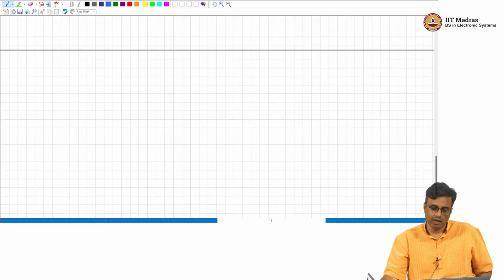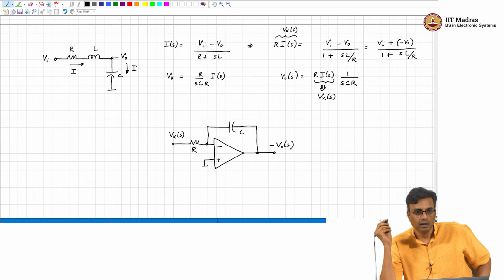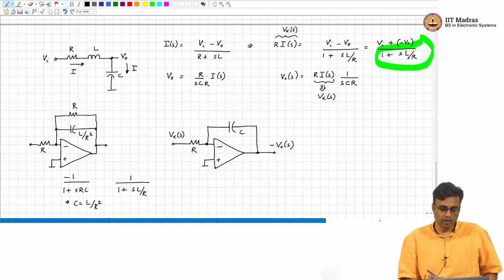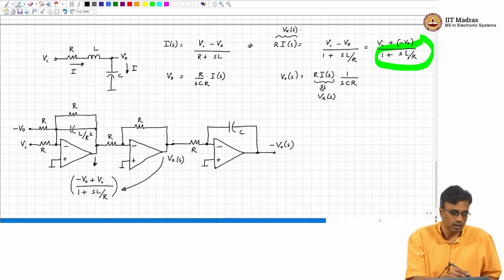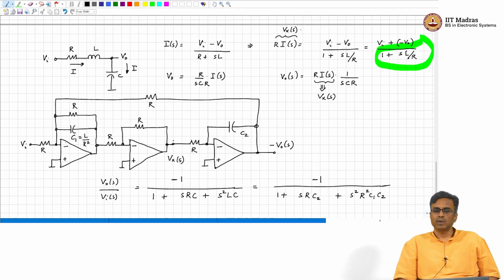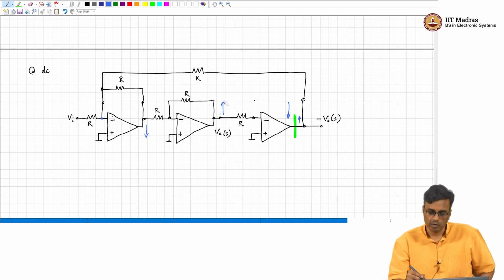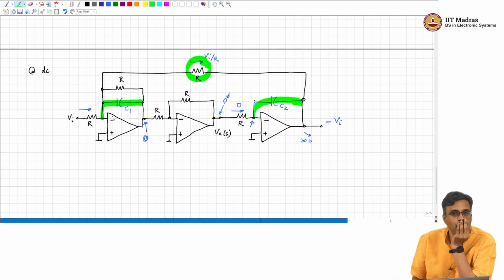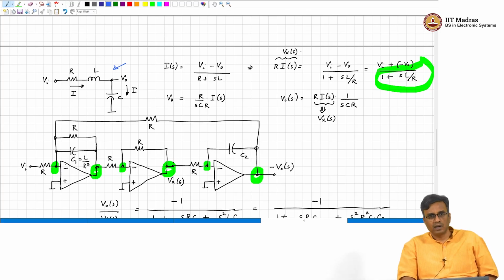6.3 : Second Order Band Pass Filter - Part 3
Video Overview
Dive into the design and realization of a second-order low-pass filter using an active RC configuration with op-amps, resistors, and capacitors. Building on the foundation of first-order filters, this lecture derives the complete transfer function and provides a step-by-step analysis of the circuit's behavior at DC and high frequencies.
We explore how integrators are used within the design to achieve the desired filtering characteristics, and discuss how the active implementation offers key advantages, such as eliminating the effects of loading. This session is perfect for students and engineers studying analog design, filter theory, or electrical circuit analysis.